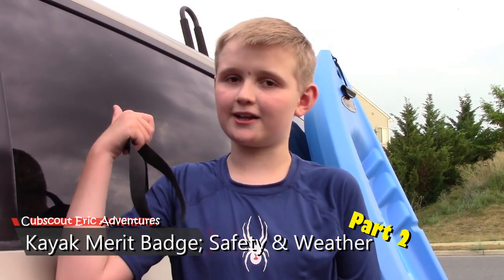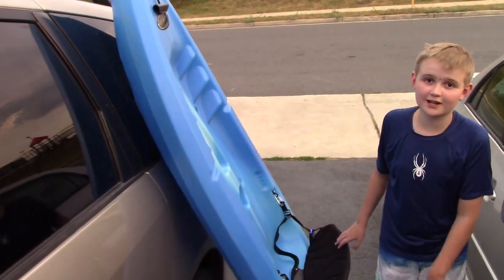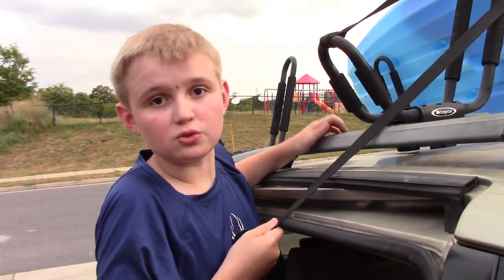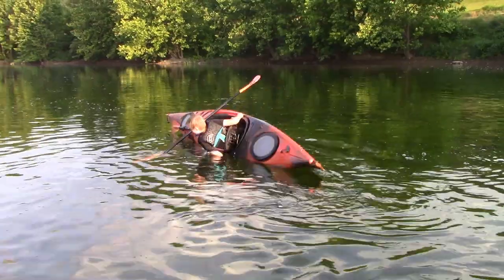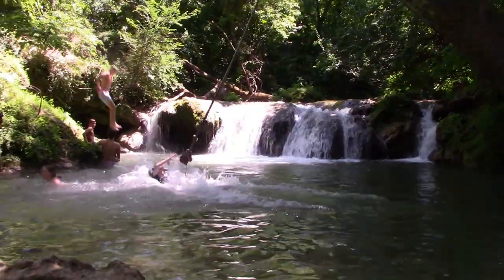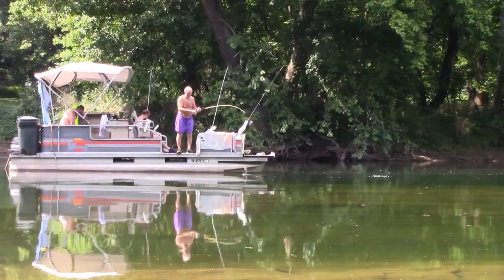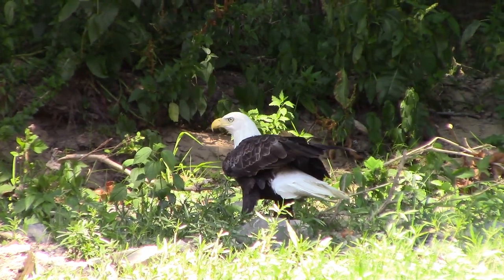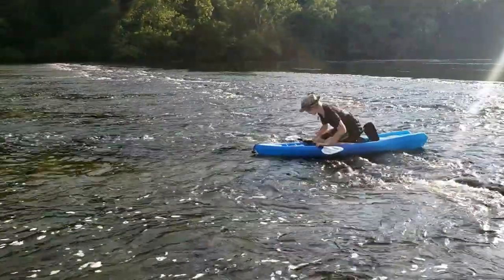Kayak Weather plus rope swings and wildlife Merit Badge Part 2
Kayak Merit Badge; Weather and transportation
PART 2

Part 2 will explore transportation and weather while kayaking.

Also, checkout (Salmon Run Belt Loop) playlist with many other kayak videos.

Common Paddling Hazards
Safe kayaking includes being aware of potential weather and
water-related hazards such as storms, wind, and waves. Always
be prepared for unexpected weather and water conditions.

Storms and Lightning.

Depending on the area and the time of year, storms can be
predicted with some accuracy. However, storms can develop at
any time and with surprising speed. Once you notice an
approaching storm, get off the water as quickly as possible. If
caught in a storm, paddle as quickly as possible to shore. Be
prepared to bail water out of the kayak if the rain is heavy. Once
the shore is reached, carry the kayaks up onto shore and use
ropes to secure them against blowing winds and high waters.
Hearing thunder or seeing lightning should prompt the
same actions. During a thunderstorm, there is no safe place
in the outdoors from lightning. The vast majority of lightning
injuries and deaths on boats occur on small boats such as
canoes, kayaks, or motorboats with no cabin. All float plans
should include a contingency plan for thunderstorms.
Get off and stay off the water before the storm arrives. If
caught in a sudden storm, stay away from open or exposed
shorelines. On shore, the safest place is a building when you
can be indoors. If no building is available, any fully enclosed,
metal-topped vehicle such as a hard-topped car, minivan, bus,
truck, etc., can provide shelter.
In the outdoors, stay away from the high ground; avoid
open fields, tops of ridges, or hills. Stay away from metal fences,
telephone or power lines, or towers. Stay away from isolated or
tall trees; seek large groups of trees about the same height. Seek
dry ditches, trenches, or the low ground. Stay out of caves.

Do not huddle as a group. Spread out so you are at least 20
feet—or even 100 feet—from the next closest person. As a last
resort when there is no safe shelter and you are caught out in
the open, you may be able to reduce your risk of being struck
by lightning by assuming a low, crouching position with feet
together, a bent-over position, kneeling or sitting cross-legged
or sitting with your arms around your legs. You can place hands
on ears to help minimize acoustic shock from thunder. These
positions will help reduce the chances of lightning injuring
you, but they are no substitute for getting to safer terrain or
a structure if it is immediately available.

Wind and Waves
Wind and the waves it creates have the potential to give you
a thrilling ride or to swamp your kayak. Learning about wind
and waves and their hazards is an essential part of kayaking.
Wind is created when air moves from a high-pressure area to
a low-pressure area. Usually absent in the early morning, wind
increases as the rising sun heats the ground and air throughout
the late morning and early afternoon. Winds often reach
maximum strength by midafternoon. By sundown, they
usually subside to an occasional breeze.
Waves result when wind interacts with the water. A keen
eye will see the ripple effect on the water surface as a gentle
wind moves across it. As the wind increases, so will the size
of the waves until they become frothy whitecaps. Waves can
become so big that they can easily swamp a kayak. Always
anticipate wind as part of any kayaking activity.
If you are on a kayaking trip, start before the winds
increase and land before midafternoon to avoid the peak wind
periods. Paddle along the shoreline to minimize the effects of
wind and waves. Whether you are paddling with or against the
wind, it is wise to work your way gradually to the downwind
side of an island or point of land.

Transportation

Wherever you want to paddle your kayak, you will need to
get it there. Since kayaks are usually too big to fit inside a car,
they are secured onto roof racks or onto a trailer. Specially
designed trailers can transport many kayaks at once. Making
sure your kayak stays secure to the car or trailer is very
important; if a boat falls off in transit it could cause
a serious accident.
There are many ways to make securing a boat easier. These
include straps with cam buckles, hooks, ratchets, or carabiners.
The simplest way to secure a kayak to a rack and secure the ends
of the boat is by using a sturdy rope with a few simple knots.